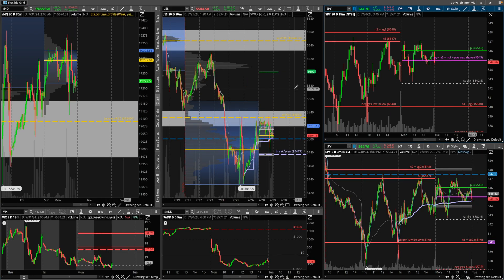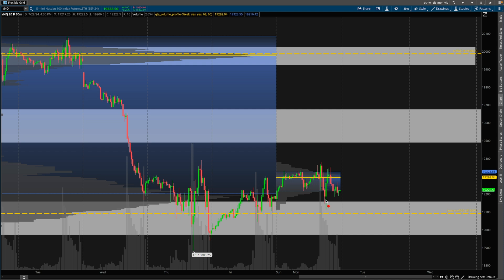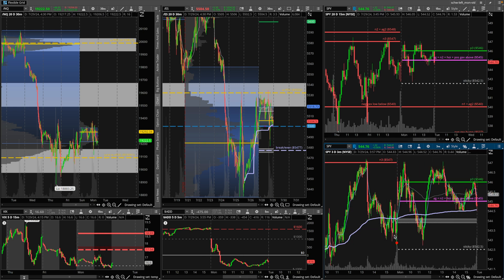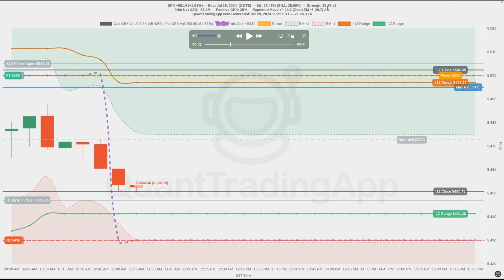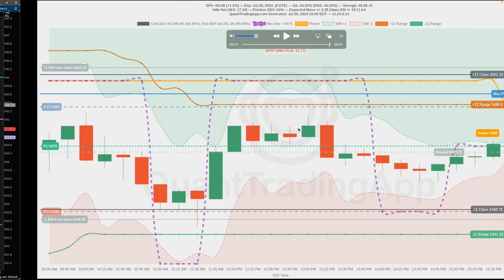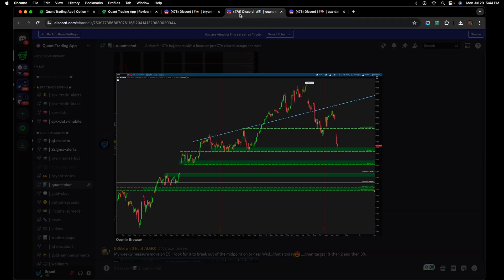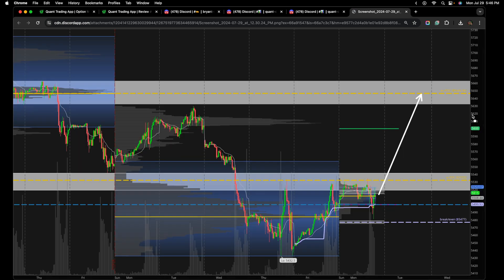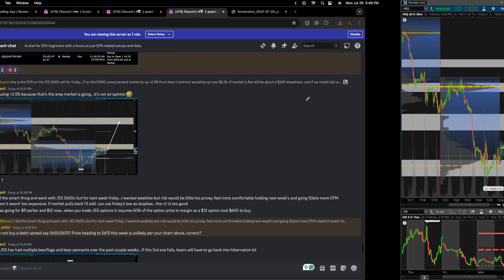Trading with Supply and Demand Zones with Confluence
Supply and Demand zones are essential for technical analysis when trying to identify potential turning points in price action. With advanced tools like Gamma Exposure (GEX), we can take our understanding of price action even further and layer even additional tools to really round out our analysis.

Chapters:
00:00 SPY Supply & Demand
01:30 Weekly GEX Levels
02:42 ES Volume Profile
03:20 QTA Intraday Zones
04:04 Additional Context $ADD, VIX, /NQ, etc.
07:05 QTA SPX Trade Engine Data
10:13 QQQ Price Action
11:05 Improvement
11:44 My Thoughts for the Week
15:19 SPX 0dte GEX Analysis
18:08 Conclusion